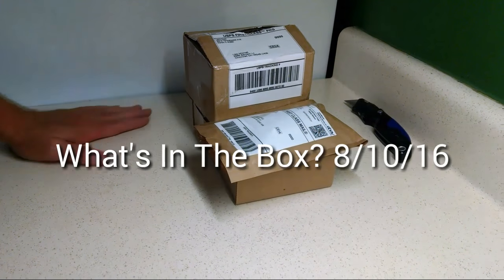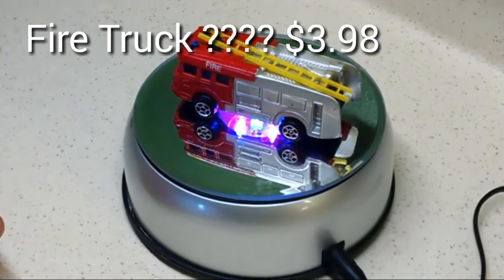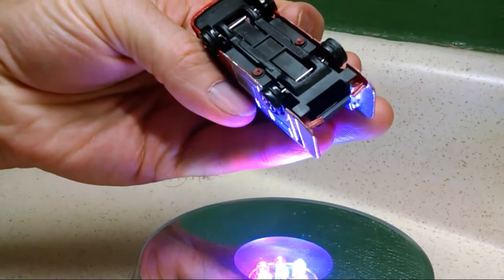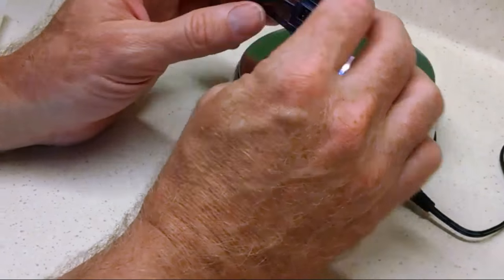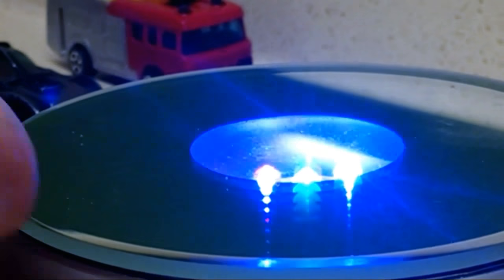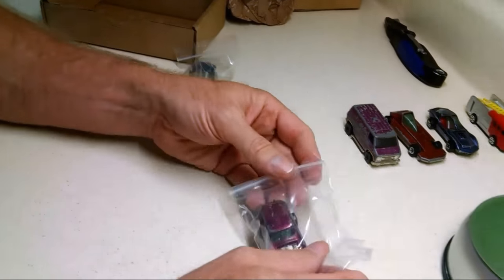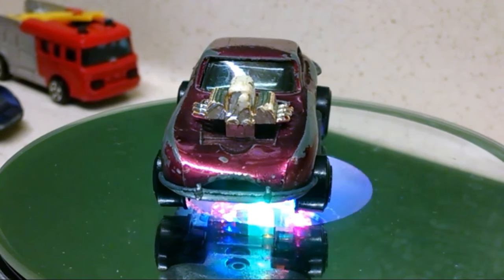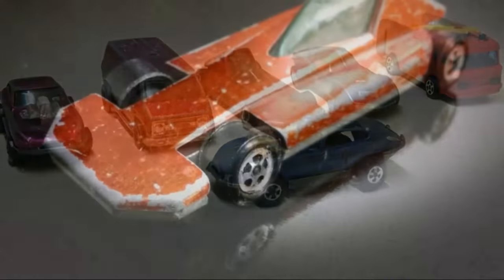What's In The Box? 8/10/16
Mailfind hot wheels Johnny Lightning